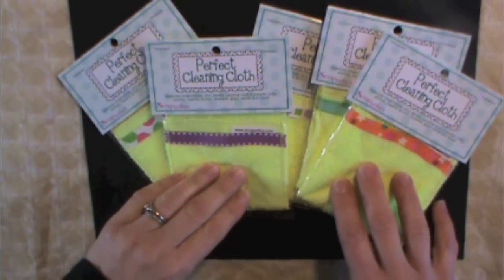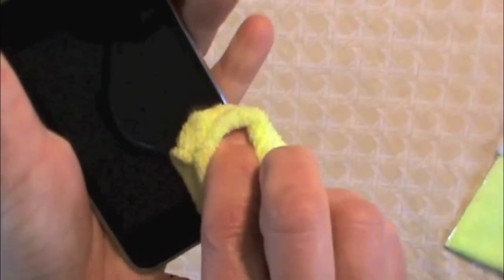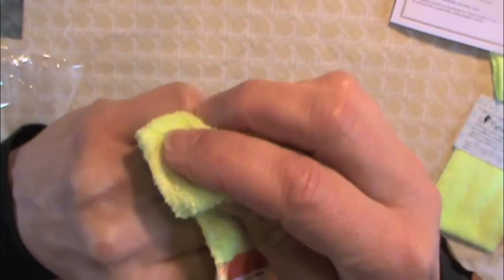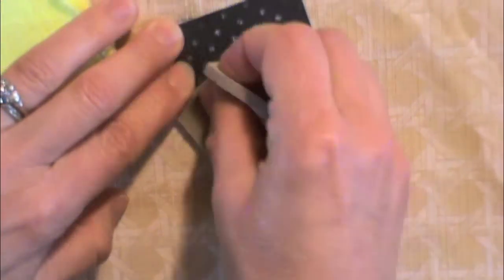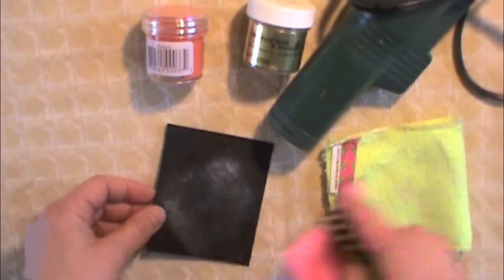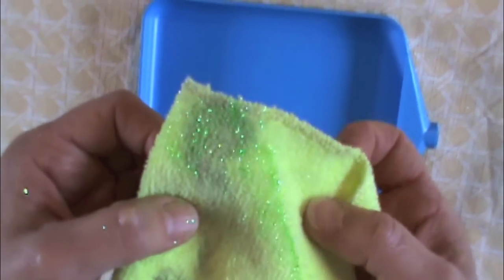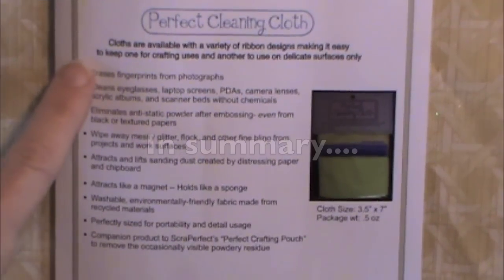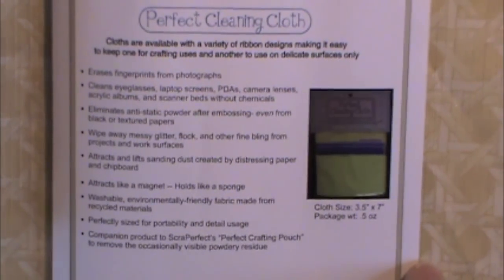A Video Guide to: The Perfect Cleaning Cloth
The Perfect Cleaning Cloth removes fingerprints, dirt, glitter, sanding dust, and powders attracting dirt like a magnet and holding it like a sponge! Instantly cleans delicate surfaces like photographs, electronic touch screens (iphones etc!), laptop screens, camera lenses, DVDs- without chemicals! It lifts glitter, other fine bling, sanding dust, and anti-static powders--even from dark papers.

Washable! Buy two and keep one for delicate surfaces and one for crafts.

Watching this video is like taking the class "Perfect Cleaning Cloth 101".